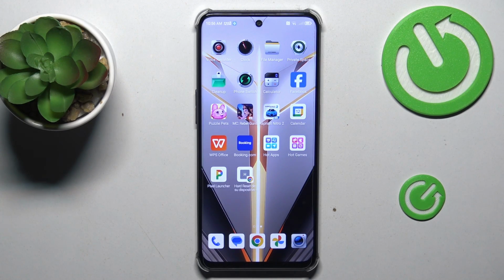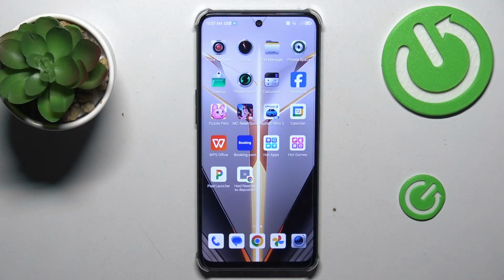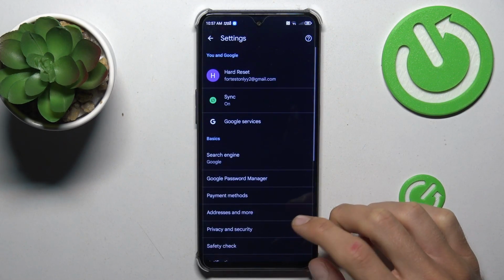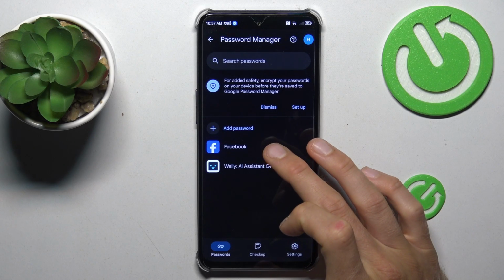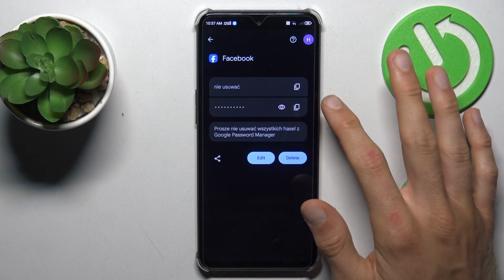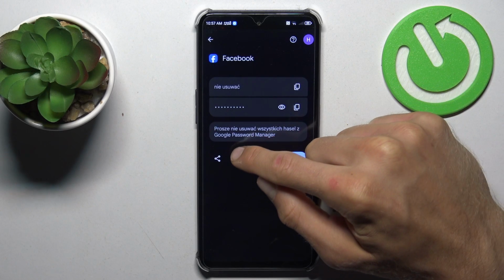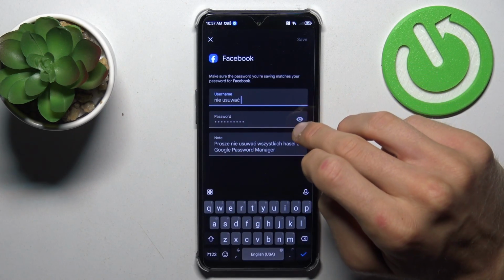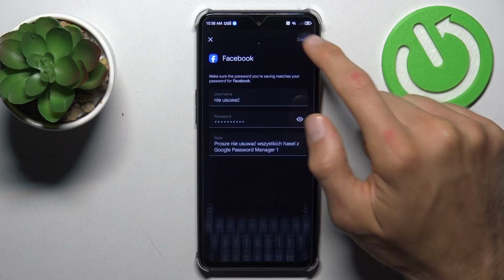How to Manage Google Passwords on Nubia Neo 2 | Secure and Organize Your Credentials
In this tutorial, we’ll show you how to manage Google passwords on your Nubia Neo 2. Keeping your credentials secure and organized is essential for online safety. Follow our step-by-step guide to manage your Google passwords effectively, including how to view, update, and delete saved passwords, ensuring your accounts are protected and easily accessible.

How to manage Google passwords on Nubia Neo 2?
How to secure and organize your credentials on Nubia Neo 2?
What are the steps to handle Google passwords on your Nubia Neo 2?